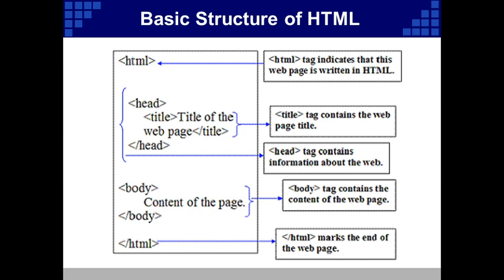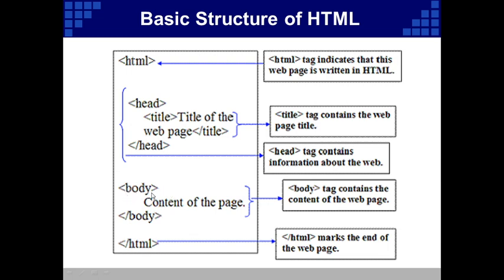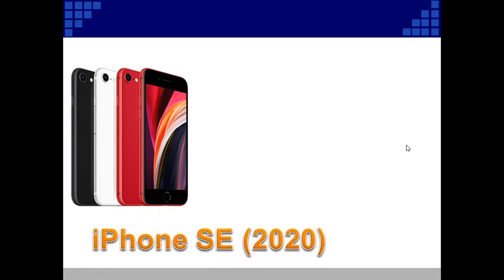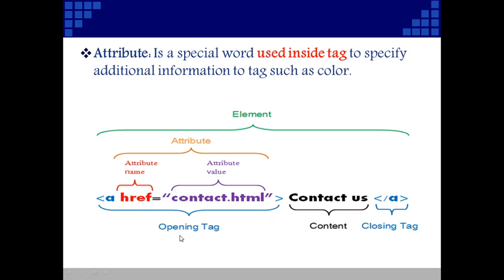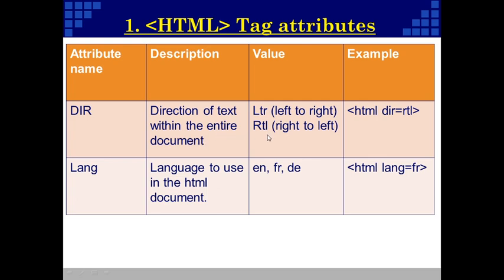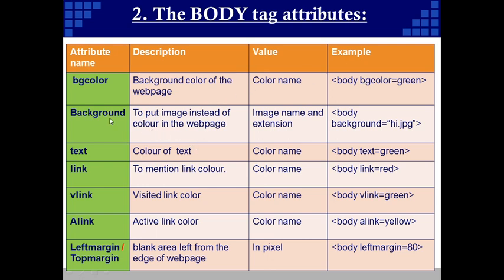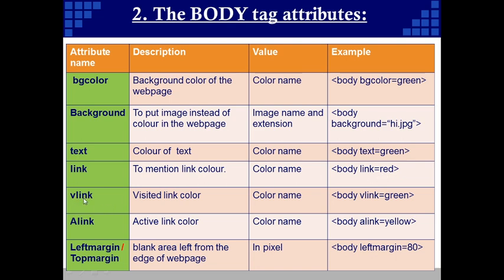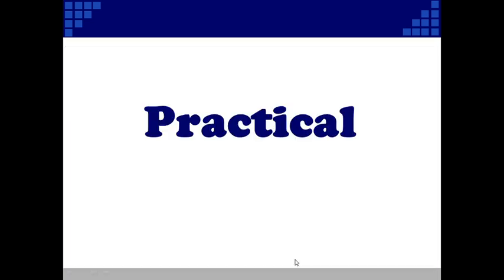HTML Body Tag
Explanation of HTML body Tag attributes.